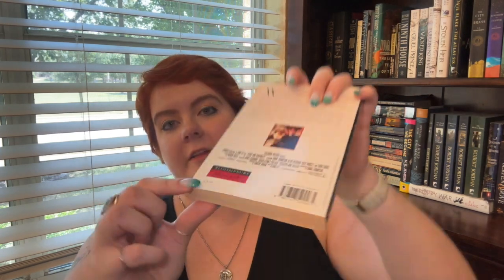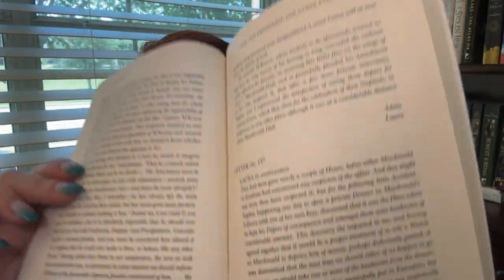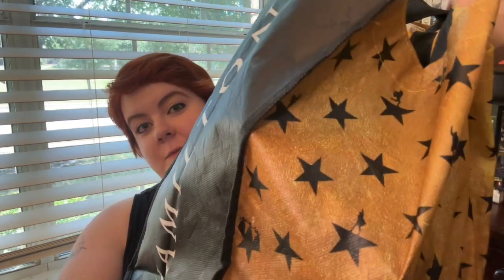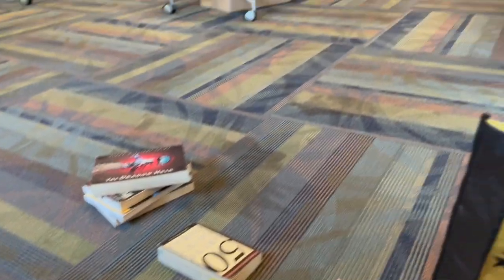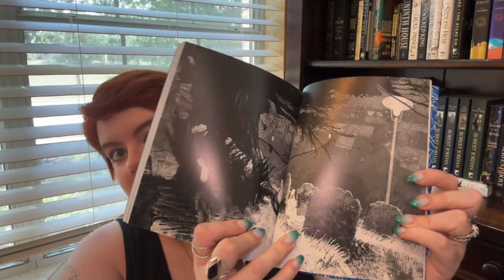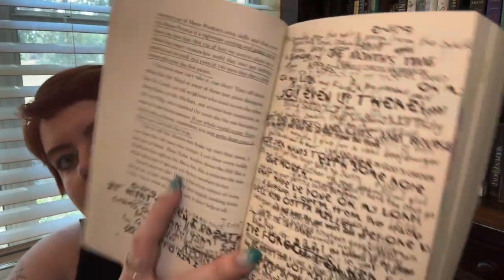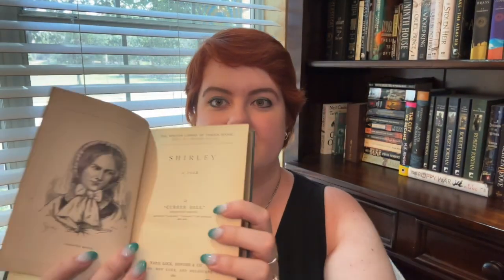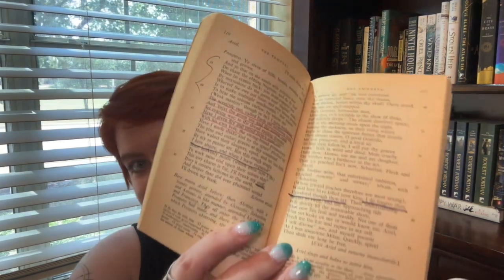July Book Haul - Love a Library Book Sale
This one got a little rambly :) Library book sales are the best! Also I recounted and it's 18 books but I'm too lazy to change the thumbnail :)

Books mentioned:
Sense and Sensibility by Jane Austen
Love and Friendship by Jane Austen
The Left Hand of Darkness by Ursula K. Le Guin
For the Wolf by Hannah Witten
The Witch's Heart by Genevieve Gornichec
The Hunger Games by Suzanne Collins
Will Grayson, Will Grayson by John Green and David Levithan
The Book of Poisonous Quotes, edited by Colin Jarman
A Monster Calls by Patrick Ness
Half Hours with the Best Posts, edited by Frank J. Finamore
Shirley by Charlotte Bronte
Reading Lolita in Tehran by Azar Nafisi
The Art of War by Sun Tzu
The Inferno by Dante Alighieri
The Tempest by William Shakespeare
Twelfth Night by William Shakespeare
Macbeth by William Shakespeare
A Game of Thrones by George R.R. Martin